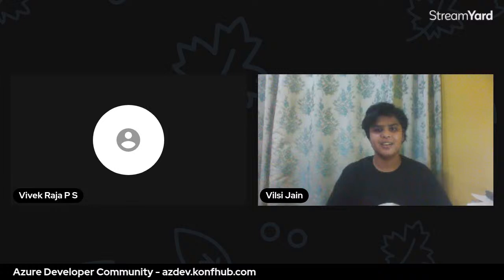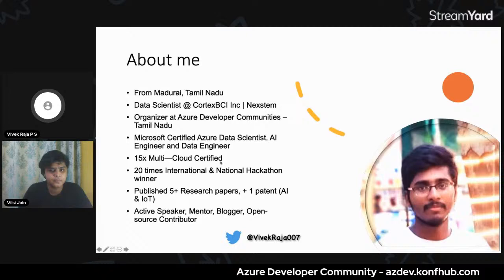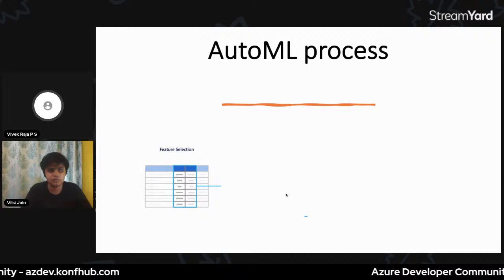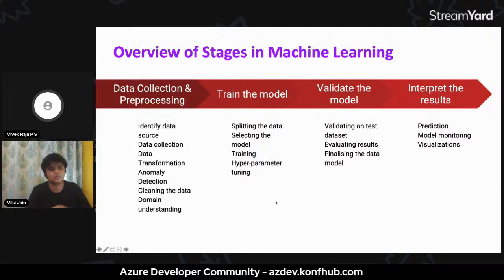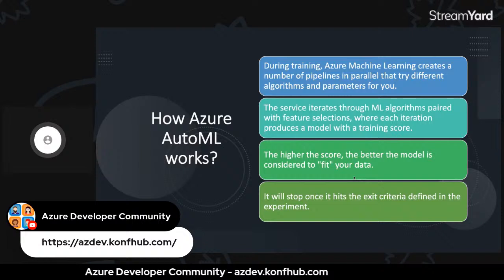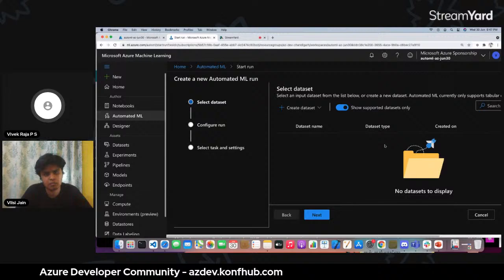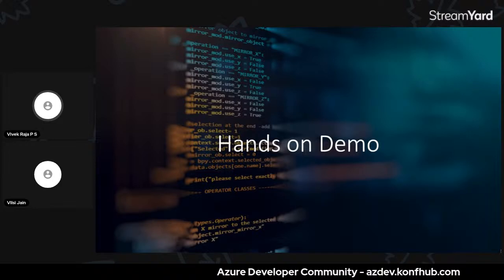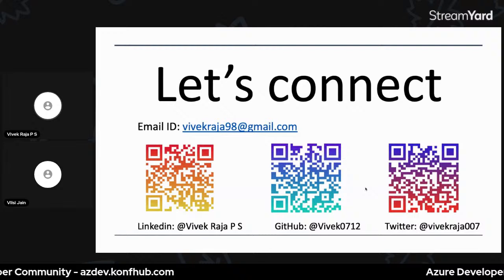Getting started with Azure AutoML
About the session:
The session is about creating, training, evaluating and deploying machine learning with no-code approach using Azure AutoML.
* NO MACHINE LEARNING EXPERIENCE REQUIRED *

Agenda:
1. Introduction to Machine Learning
2. What is AutoML (Automated Machine Learning) ?
3. AutoML versus Conventional ML practices
4. Intro to Azure Automated Machine Learning
5. Hands-on demo
6 Contest
6. Learning resources
7. Conclusion

▬About Azure Developer Community ▬▬▬▬▬▬▬▬▬▬▬▬

Azure Developer Community is aimed at helping developers learn, network and upskill by attending regular community-events and sharing knowledge with the community.

▬ Social Media ▬▬▬▬▬▬▬▬▬▬▬▬▬▬▬